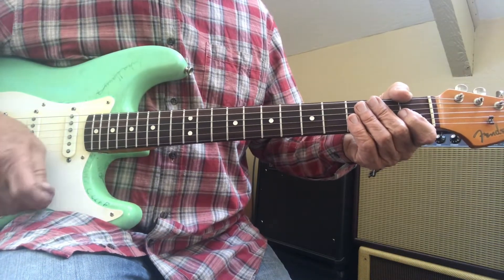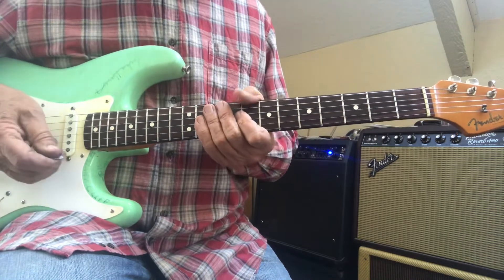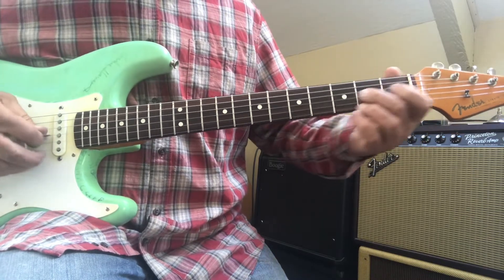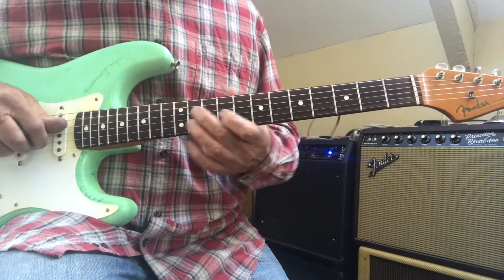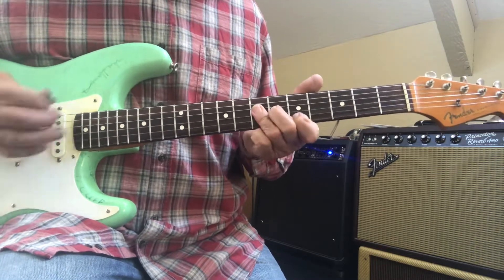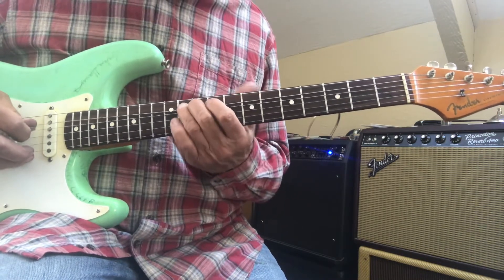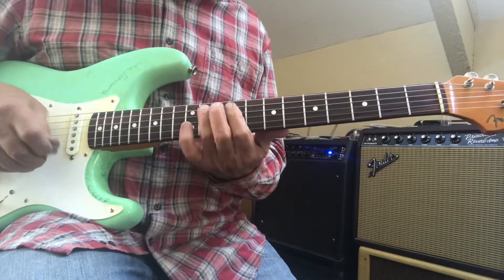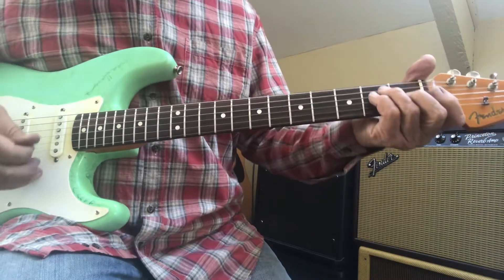Guitar lesson for the introduction to “Lola” by the Kinks